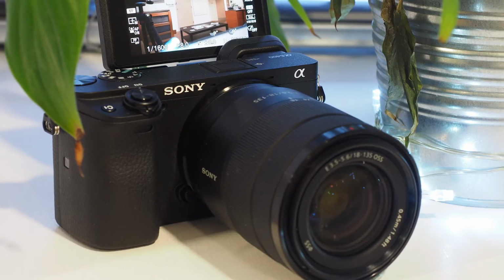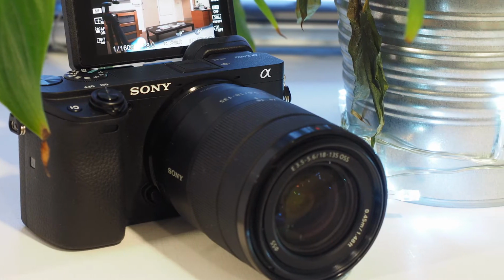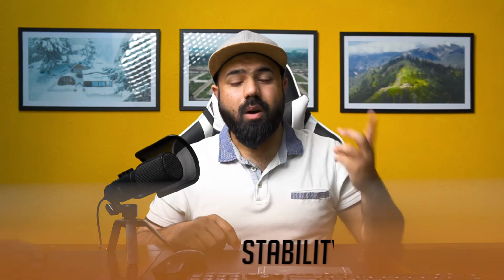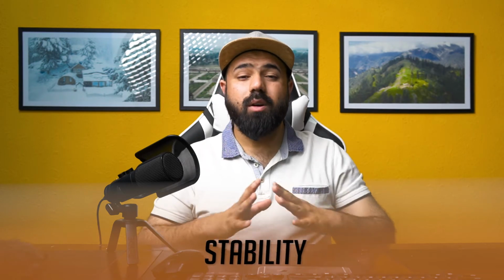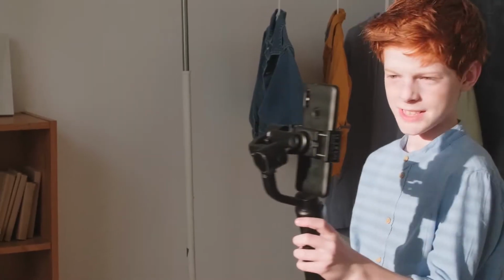HOW TO MAKE Better VIDEOS FOR YOUTUBE | From Shoot to Edit all details included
Hey guys ! This video is aboutHOW TO MAKE Better VIDEOS FOR YOUTUBE ,Level up your videos, How to shoot, How to write scrip, How to edit and how to design thumbnails. These are basic tips soon I will make videos on advance tips for YouTube videos .